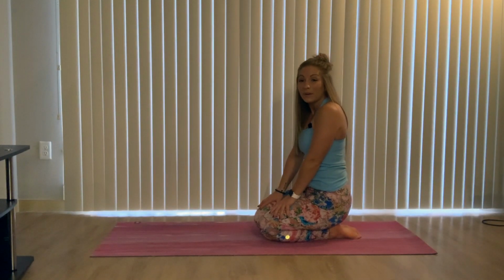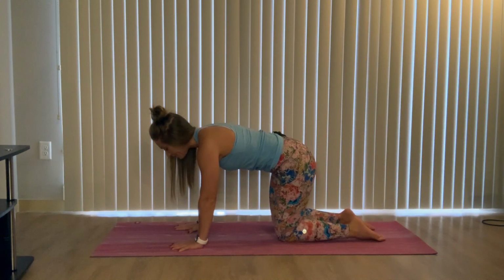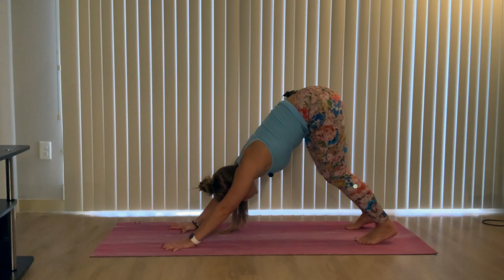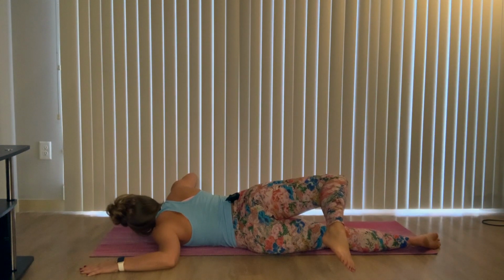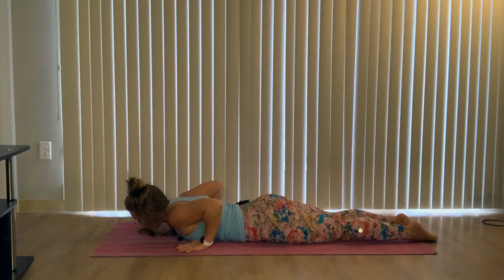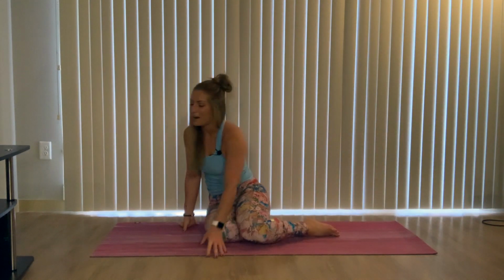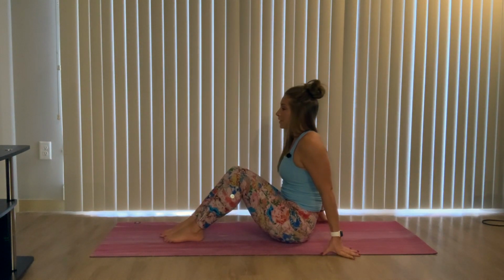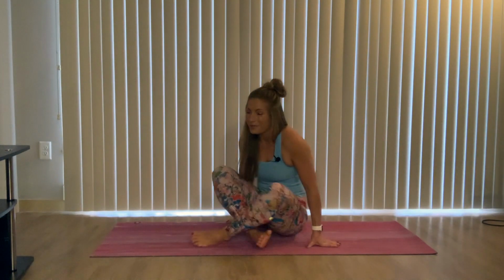10 min. | Reverse Office Body Yoga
If you find that you sit a lot of the day, this sequence is for you. Sitting for most of the day can cause tight muscles in the chest, shoulders, hamstrings, hips, and glutes. These tight muscles may even cause low back pain or inefficient movement. In this video, we will work through a few poses that will help to open up these areas. Feel free to pause and breathe as you need - some spots may be extra sticky!

**PLEASE READ**
It is strongly recommended that you consult with your physician before beginning any exercise program. I am not a licensed medical care provider and I represent that I have no expertise in diagnosing, examining, or treating medical conditions of any kind, or in determining the effect of any specific exercise on a medical condition.
You should understand that when participating in any exercise or exercise program, there is the possibility of physical injury. If you engage in this exercise or exercise program, you agree that you do so at your own risk, are voluntarily participating in these activities, assume all risk of injury to yourself, and agree to release and discharge the instructor from any and all claims or causes of action, known or unknown, arising out of But First, Yoga fitness videos.
But First, Yoga is not responsible or liable for any advice, course of treatment, diagnosis or any other information, services or products that you obtain through this site.